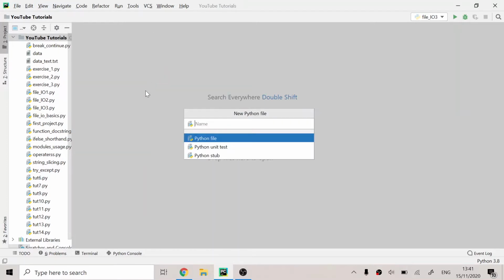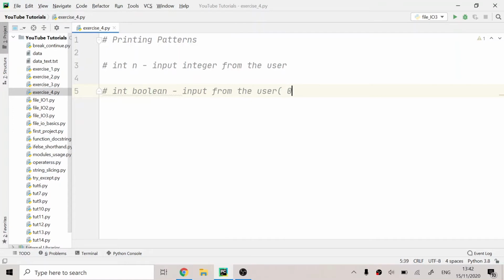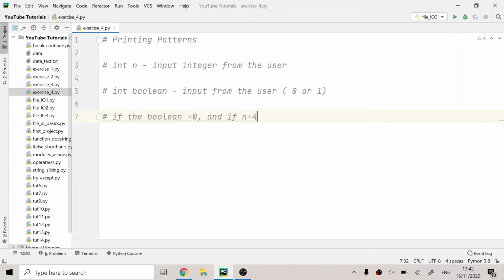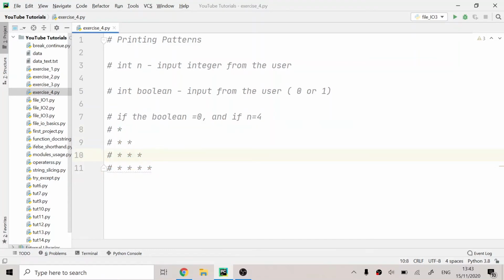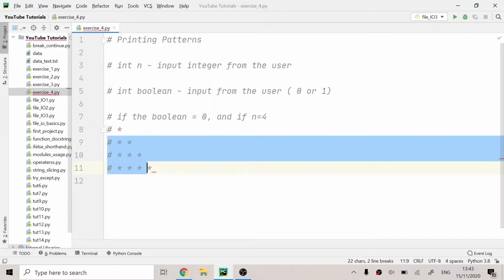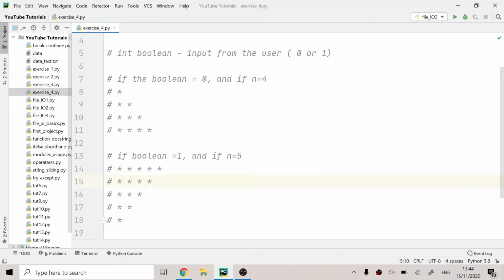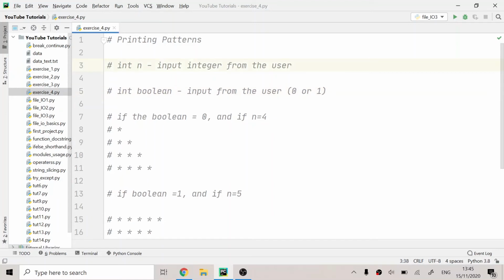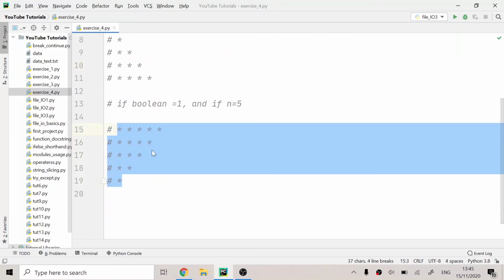Printing Pattern Exercise | Exercise 4 | Python for Absolute Beginners | #28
In this video, I will show you an exercise which improves a programmer's logic, and problem-solving skills. It uses the concept of loops and if-else statements.